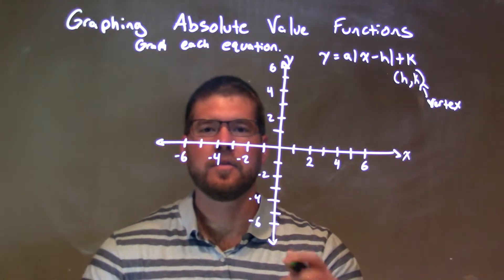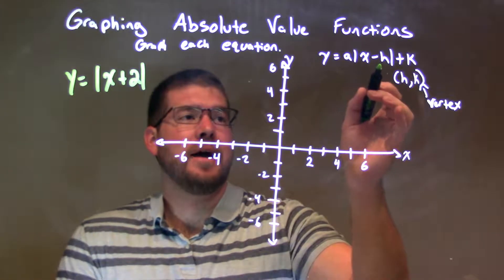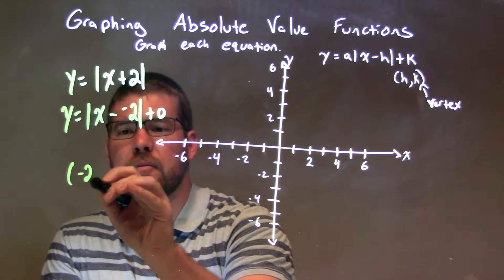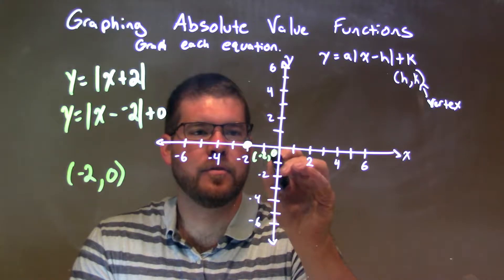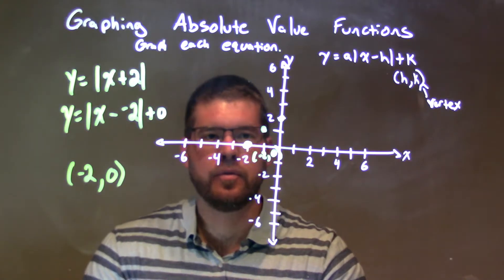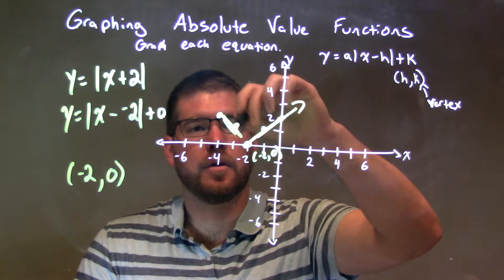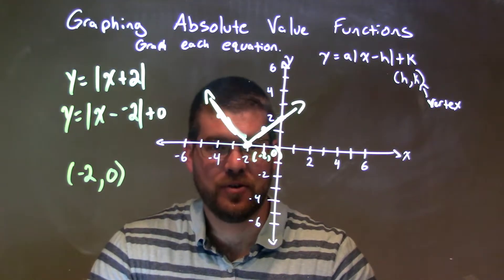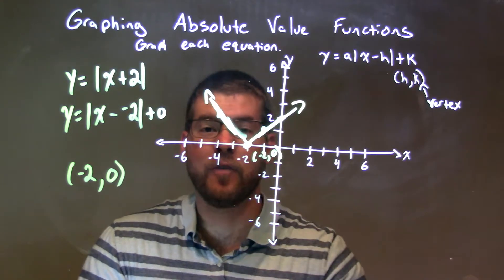How to Graph y=|x+2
In this math video lesson, I show how to graph the absolute value function y=abs(x+2). Absolute value equations can be difficult for students in Algebra 1 if they don't understand the basic idea of how to graph them.